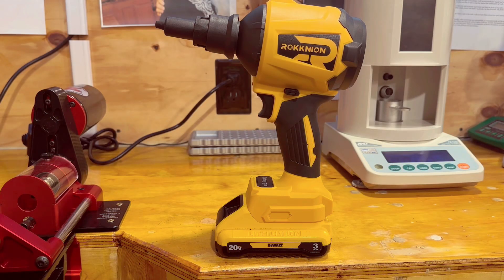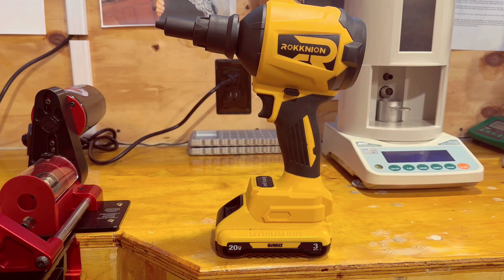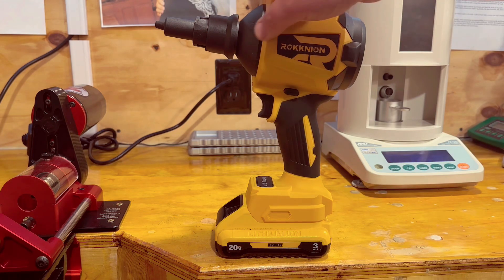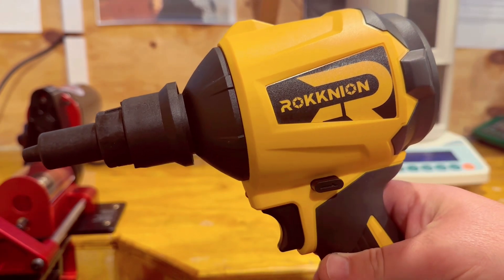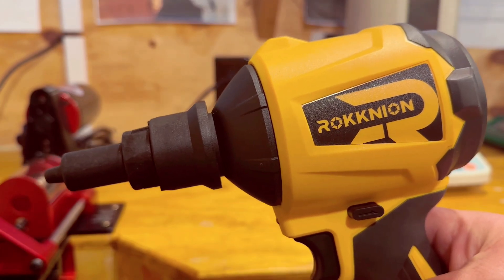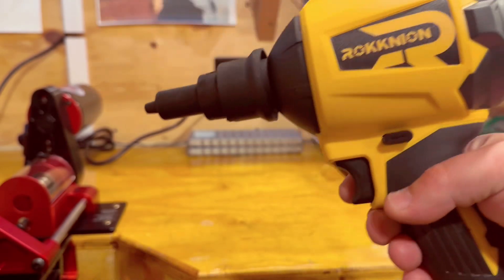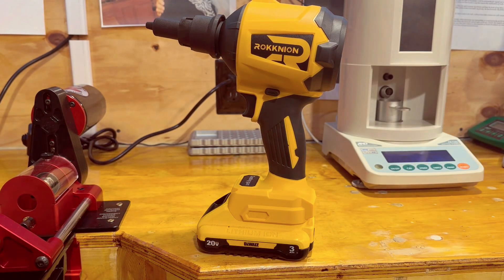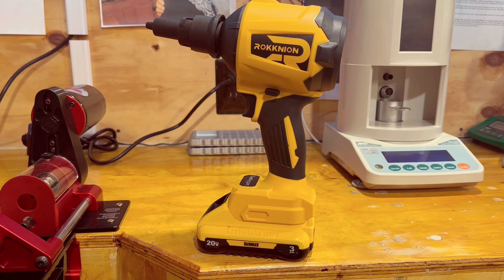Money Saving HACK for the Shooter Reloader